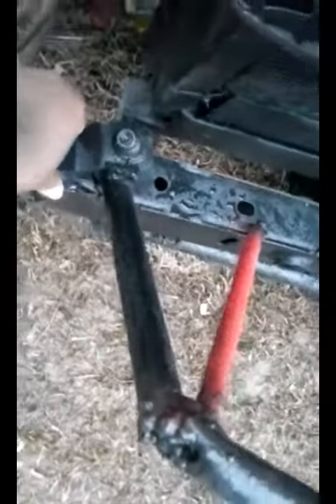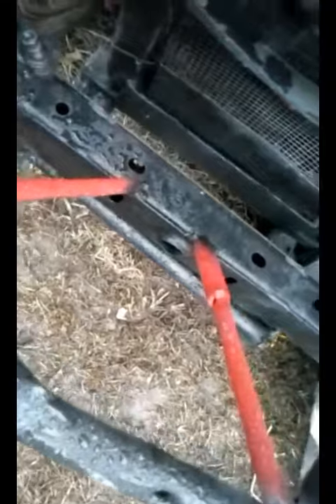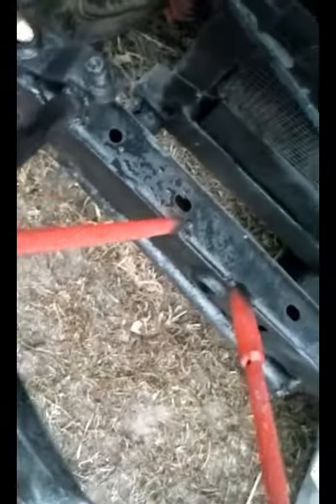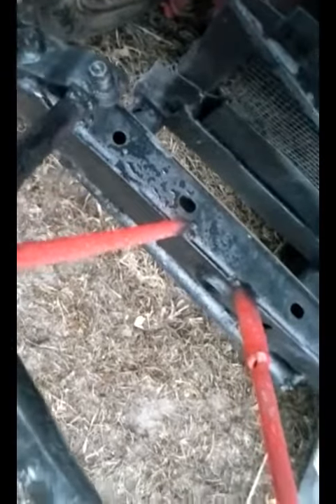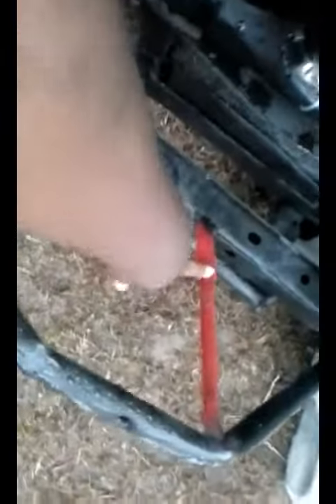How to: Reapers big a$$ bumper